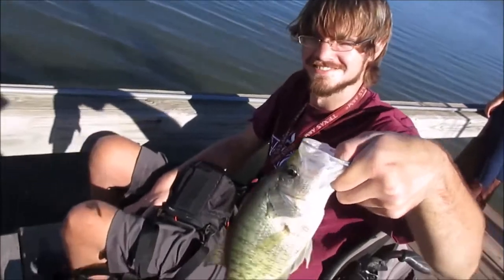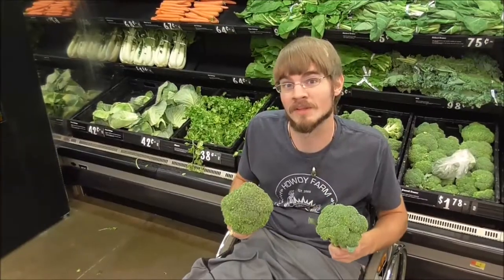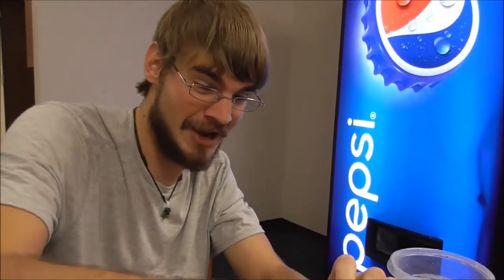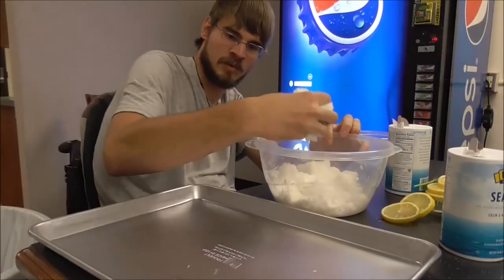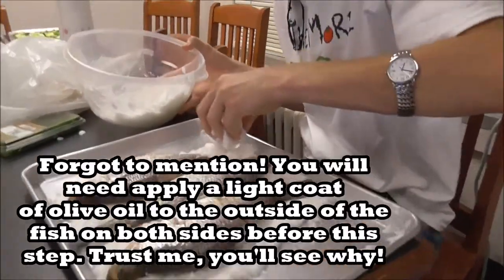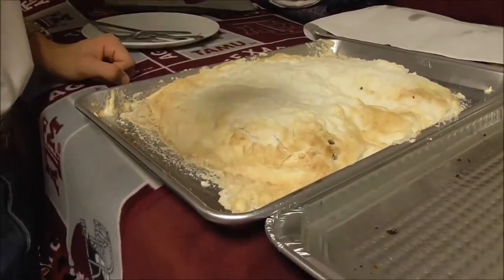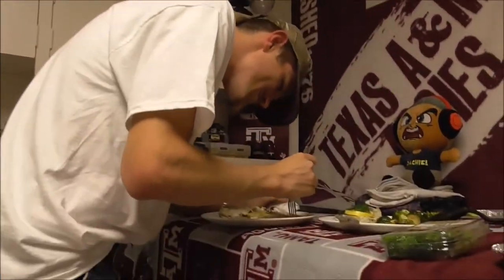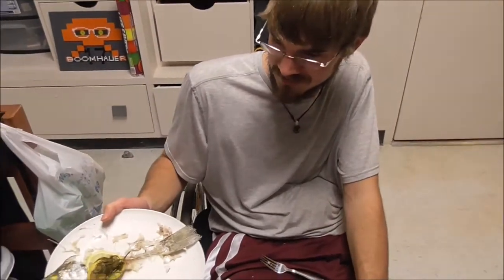Salt Crusted Crappie with Lemon Garlic Veggies {Catch, Clean, Cook Part 2}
Here's part 2 of the of the catch clean cook I did with Boomhaur2017. In part 1 we caught these amazing crappie on his channel! In this video were cooking them up in one of the tastiest fish recipes I've ever tried! Come along with me and i'll show you what we did!